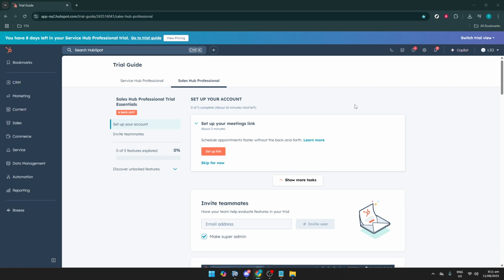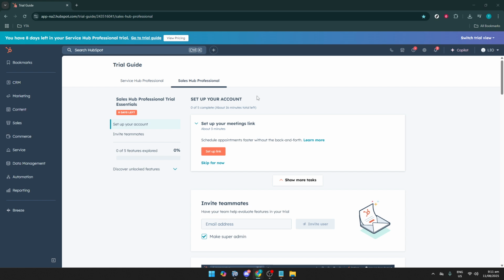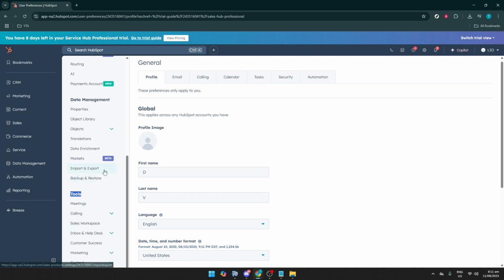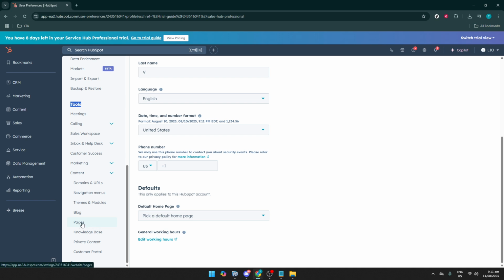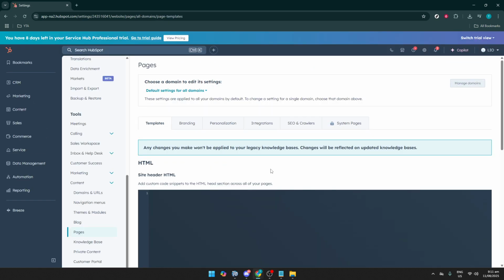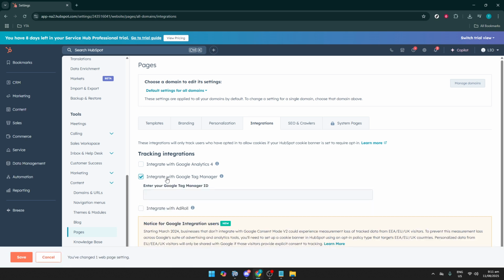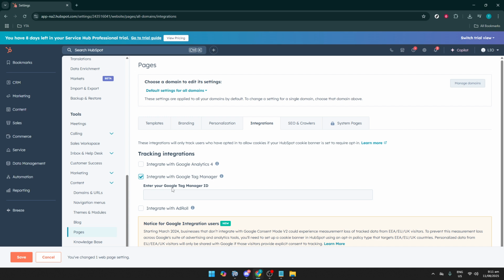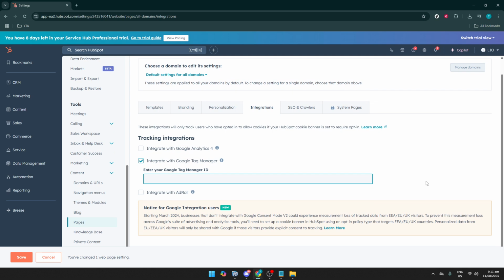How to add the Google Tag Manager code to HubSpot content in HubSpot 2025